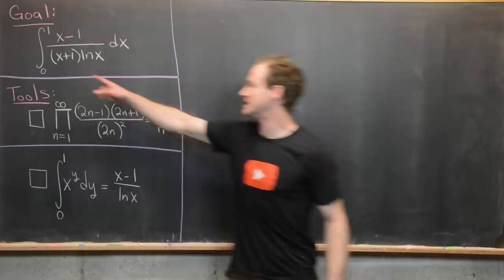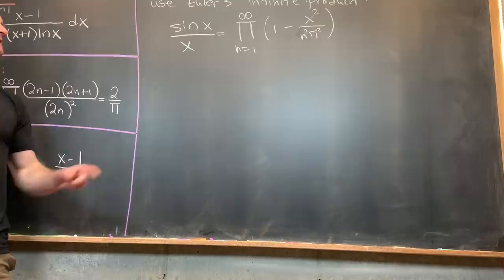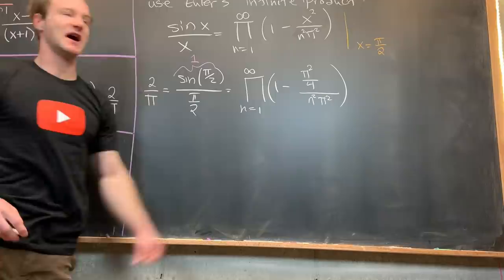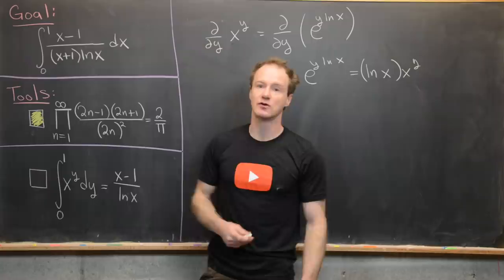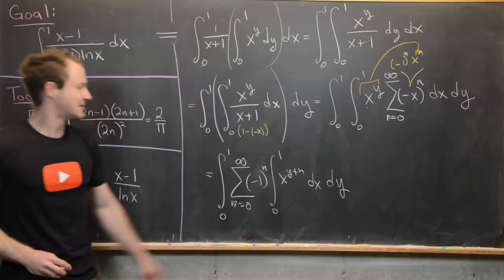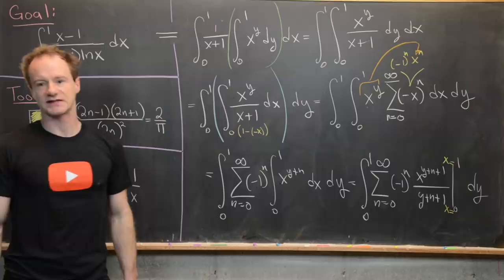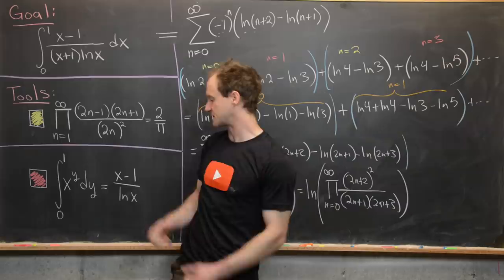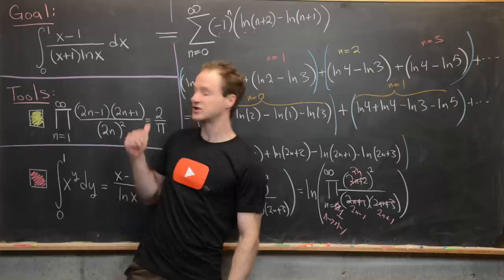A nice integral that uses the Wallis product.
We evaluate an integral by applying the Wallis product.

Differential Forms: